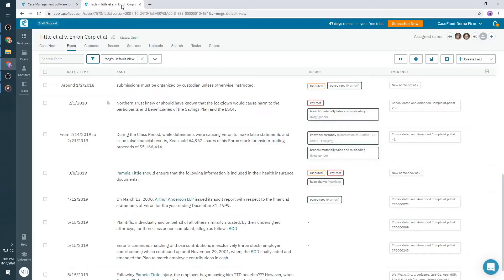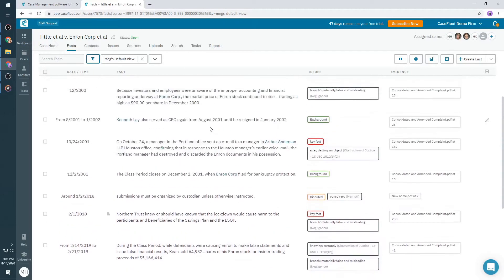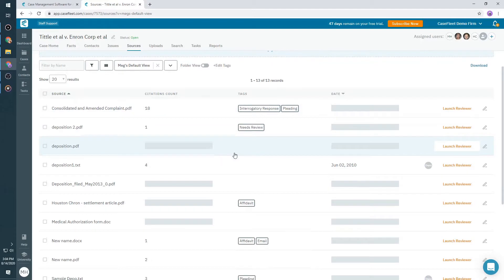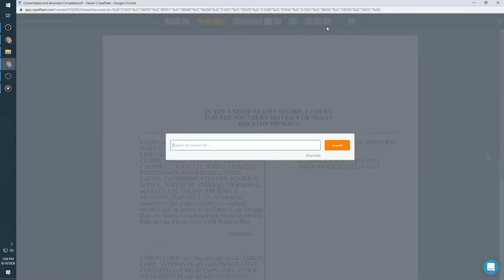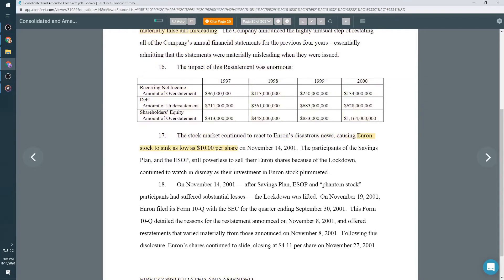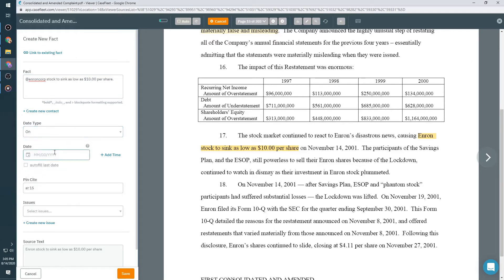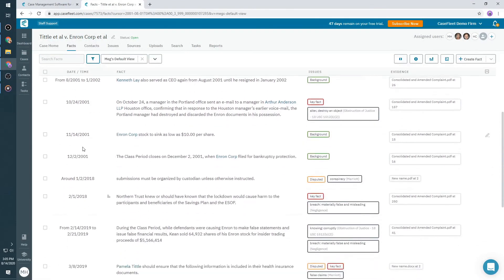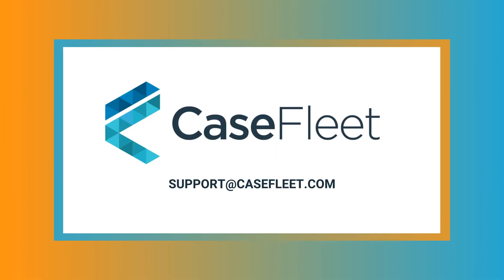Linking a Fact to a Document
Creating facts linked to documents is the easiest way to build a case in CaseFleet. Learn how in less than 3 minutes.
Learn how to highlight and create facts directly from document text. Each fact you create will be linked to the exact location in the document that proves it. When you use the document reviewer to analyze relevant case documents and build your case, you'll know exactly where your proof is and avoid the hassle or re-reviewing information or wasting time to locate key documents.